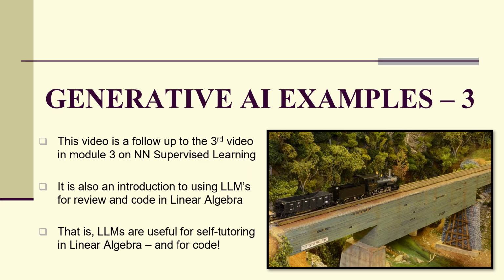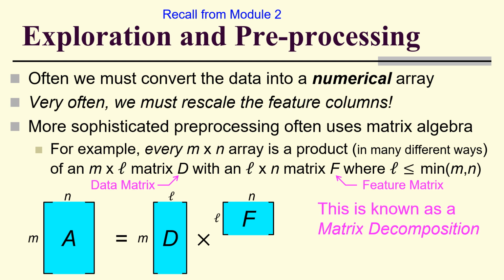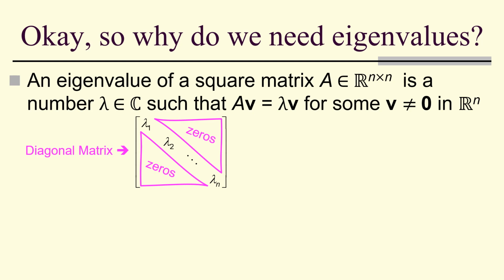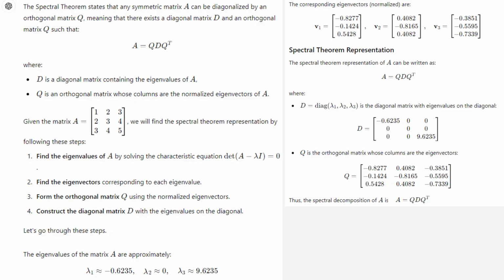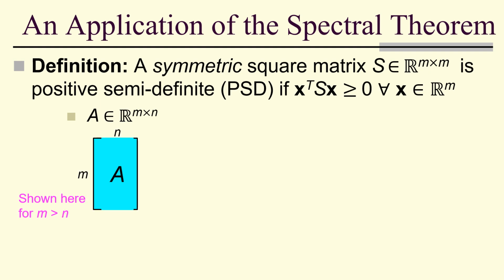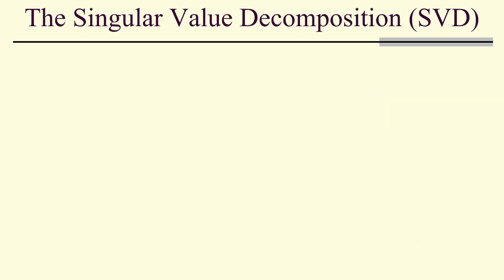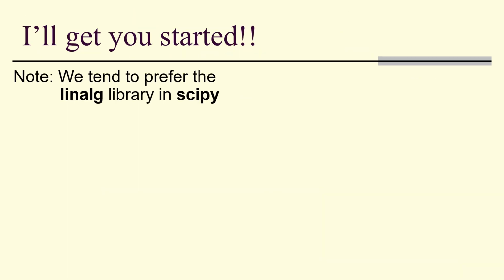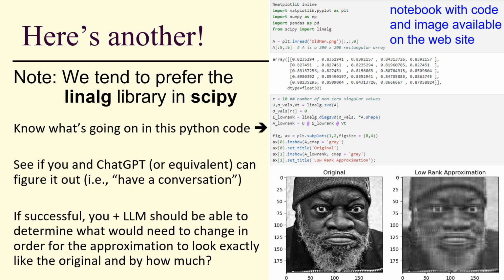Generative AI Examples 3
Using LLM's for assistance with Linear Algebra.